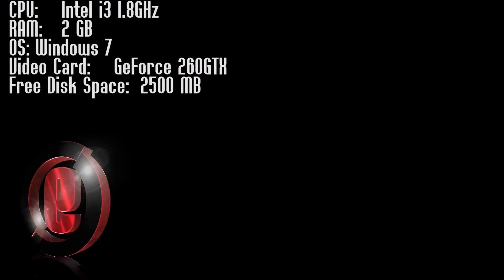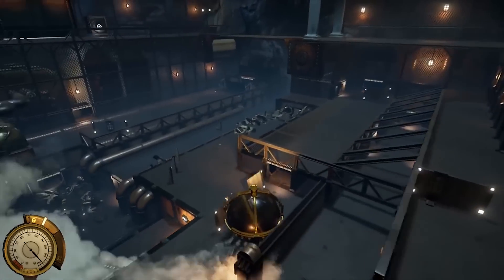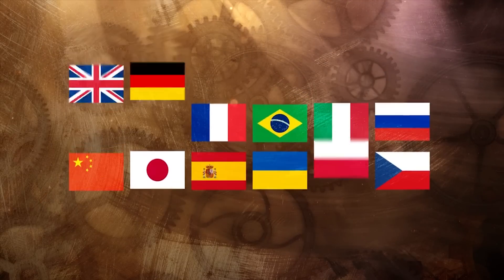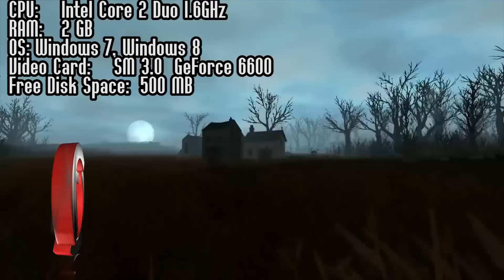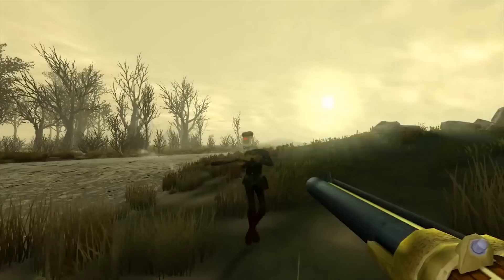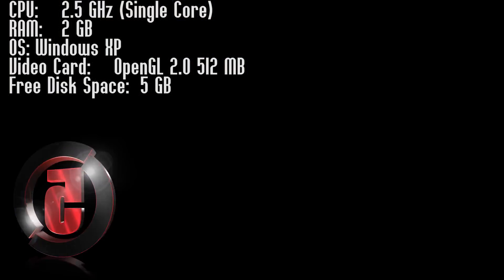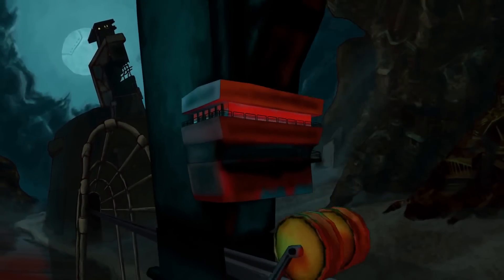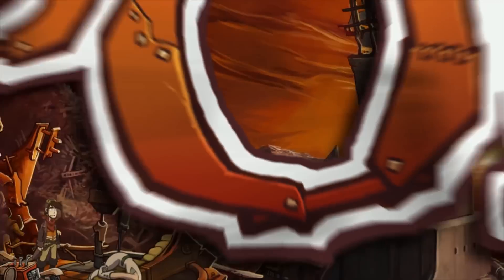Steampunk Games | Best Games for Low End PC | Top 10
Hi everyone!
Today we are gonna show you best steampunk games for low end PC.